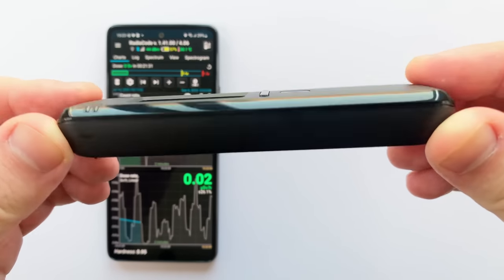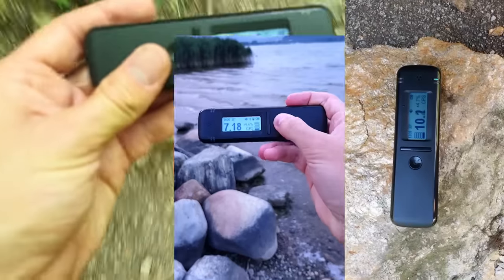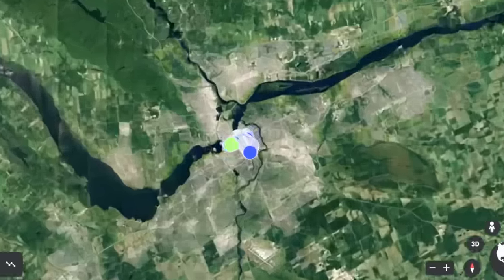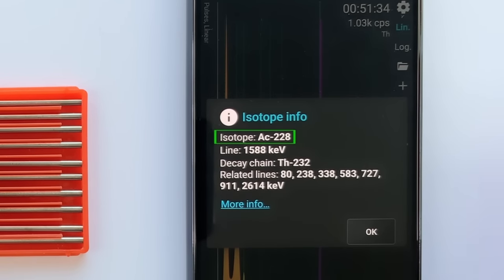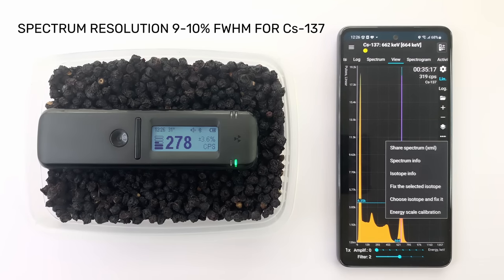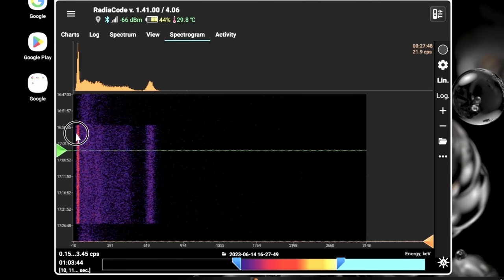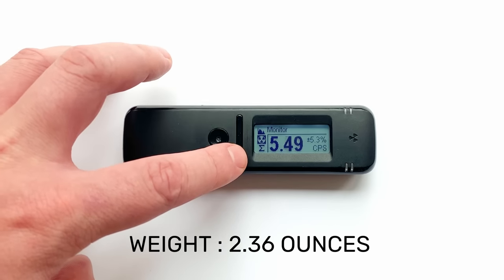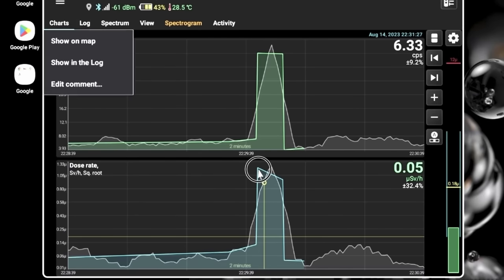Radiacode 102 — The world's first pocket-size nuclear radiation detector and gamma-spectrometer.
☢ This is Radiacode - a portable radiation detector and spectrometer for all nature & science enthusiasts.

⚡ It’s capable of measuring radiation 20 times faster than the conventional Geiger counter. Put the device in your pocket and have fun exploring unknown places and drawing radioactivity tracks on Google Maps.

❉ Radiacode detects isotopes from the spectrum of radiation which makes it all the more fun. Analyze your food for radioactive contamination and determine the permissible concentration with high accuracy. It weighs less than 100 grams and operated on a single charge for up to 10 days.

🌏 Radiacode is a great tool for scientific experiments, research, and ensuring safety.

❶ Ultrafast sensitive scintillation detector
❷ Isotope Identifier & spectrum analyser 9-10% FWHM for Cs-137
❸ Radiation tracks with Google Maps
❹ Energy and temperature-adjusted dose rate and spectrum
❺ Mobile and PC application with extra features